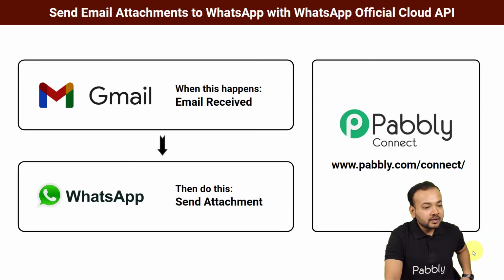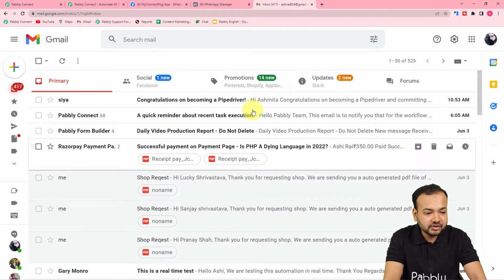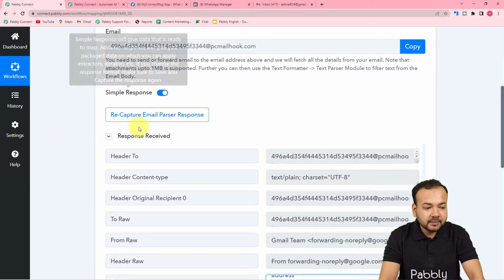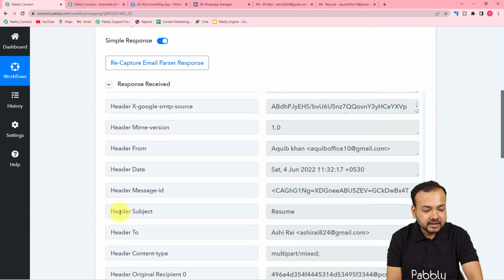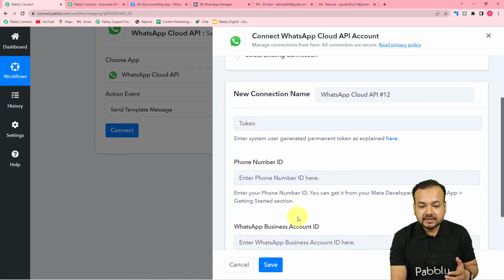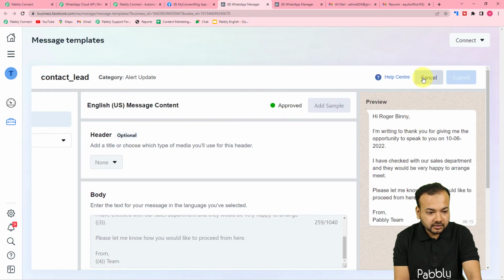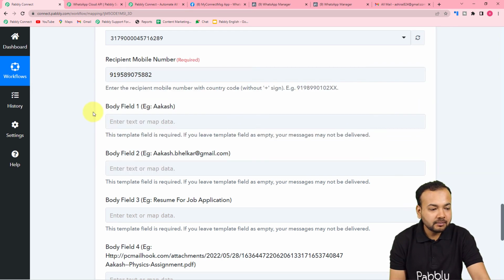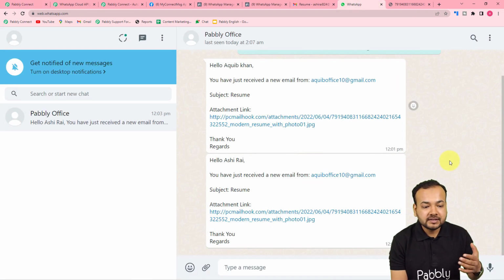Send Email Attachments to WhatsApp with WhatsApp Official Cloud API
With Pabbly Connect, you can easily send email attachments to WhatsApp using the WhatsApp Official Cloud API. This is a great way to keep your WhatsApp conversations organized and ensure that you always have the most recent files handy.